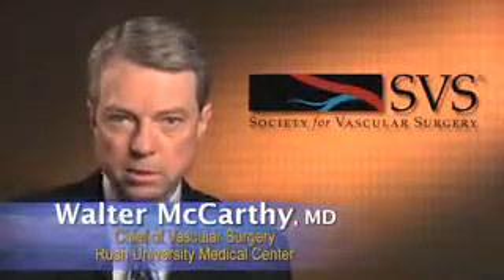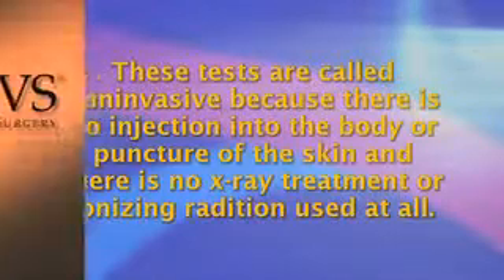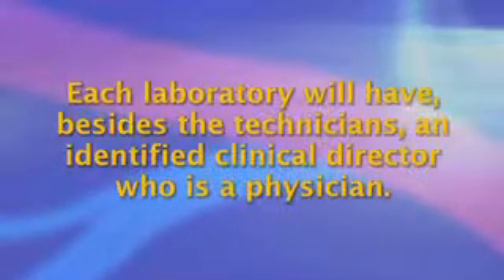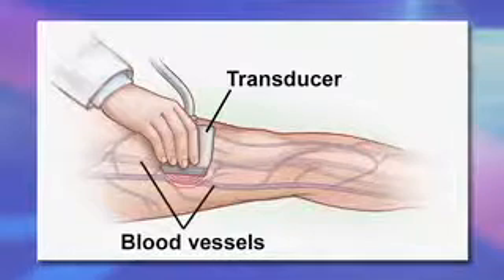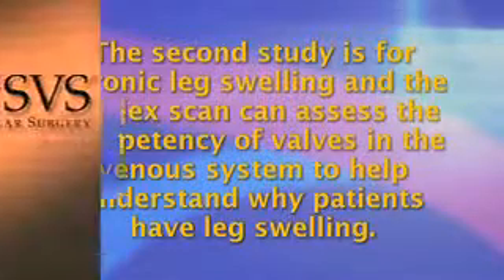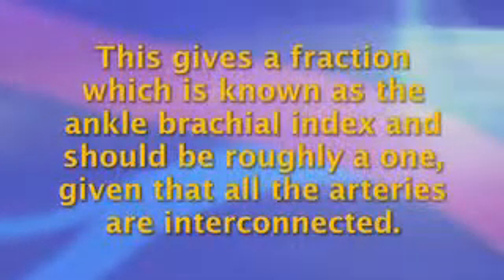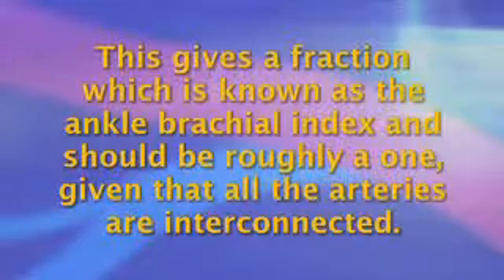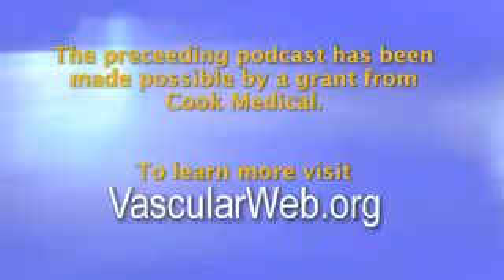Non-invasive Testing for Referring Patients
Hello, my name is Walter McCarthy.  I am a vascular surgeon at Rush University in Chicago and I am also the co-director of our vascular lab.  This is a Society for Vascular Surgery briefing about Non-invasive Testing for Referring Patients.